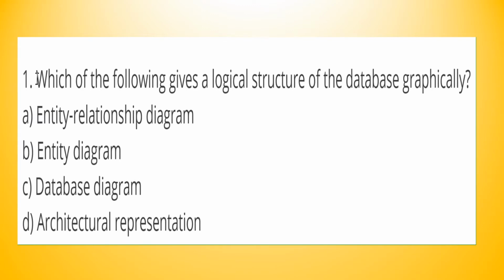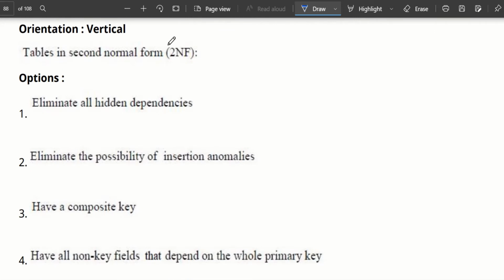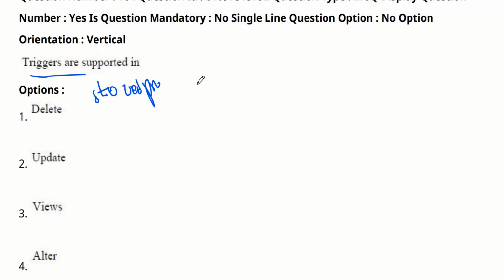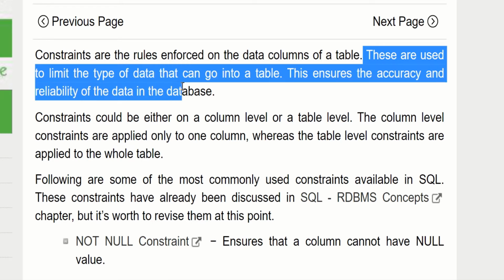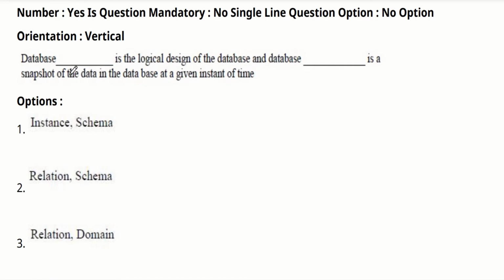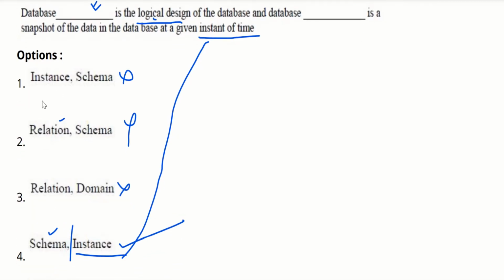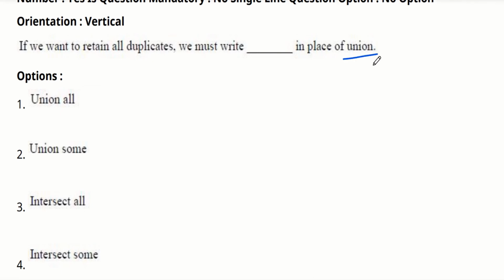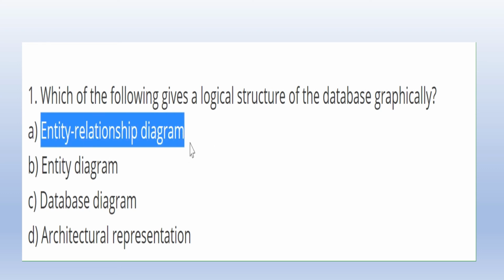RDBMS - AP-ECET 2020 paper complete explanation - A drive through DATABASE MANAGEMENT SYSTEM MCQ's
This video covers the RDBMS   important questions that are covered in ts - ecet 2020 CSE.
Also corrected the wrong option question.
This helps alot to the one who is preparing for ecet.